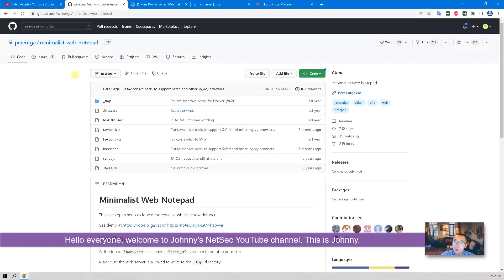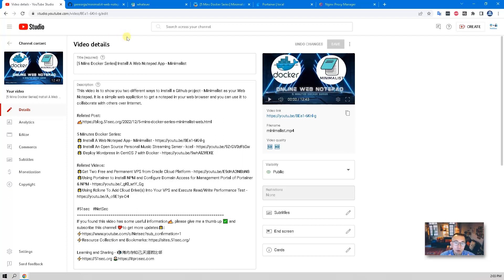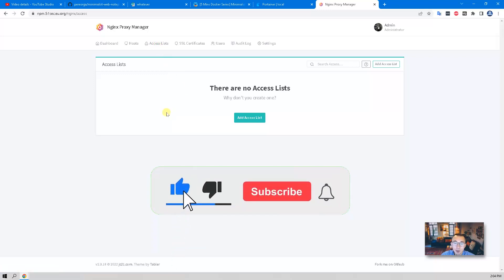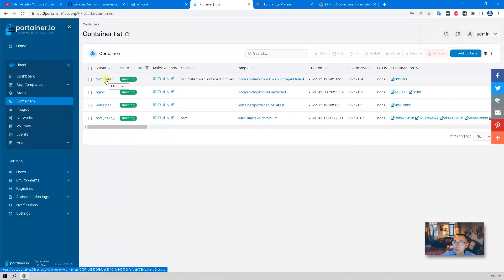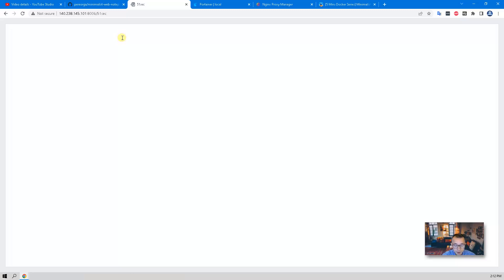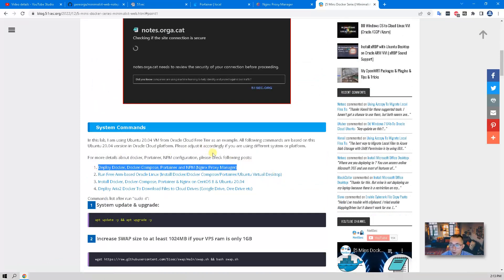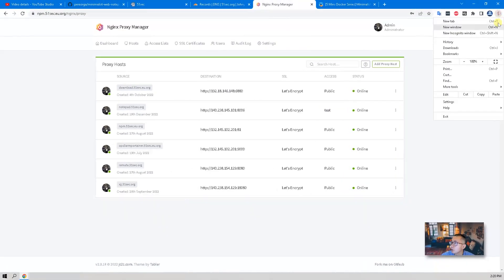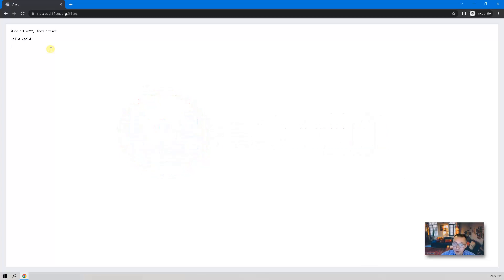[5 Mins Docker Series] Deploy Minimalist By Portainer & Enable HTTPS with Basic Auth By NPM - Part 2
My previous video has shown two ways to deploy this open source online notepad project - Minimalist. This video shows more advanced usages, such as enable https on your own custom domain, and enable basic authentication to protect your Web App.

🌟Using Portainer to install NPM and Configure Domain Name Access for Management Portal of Portainer & NPM

0:00 Introduction
1:47 Lets start it
1:51 1. Install Minimalist using Portainer
5:03 2. Test App Using HTTP and Port
6:28 3. Create DNS A record & Create NPM Proxy Host
8:14 4. Enable HTTPS for Your Web App
9:43 5. Access-list: Username Password
12:55 End Intro